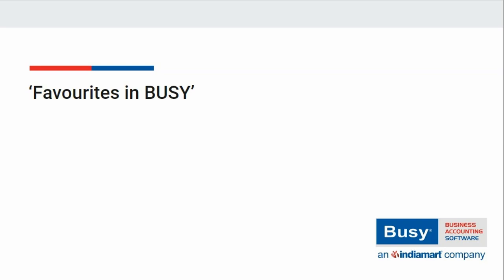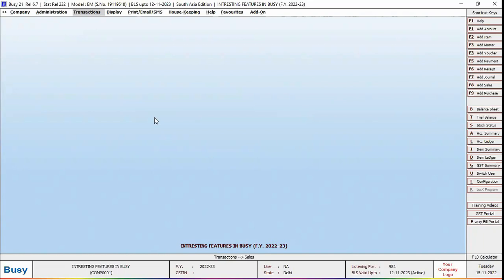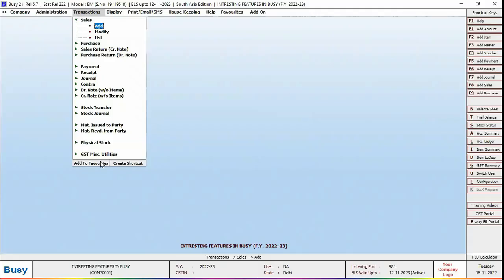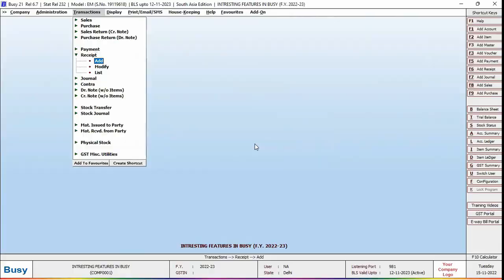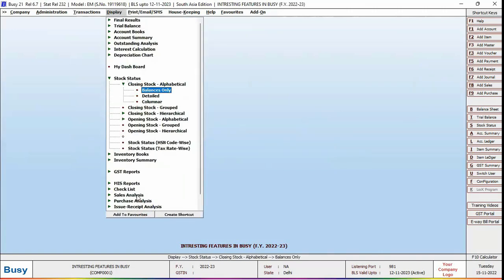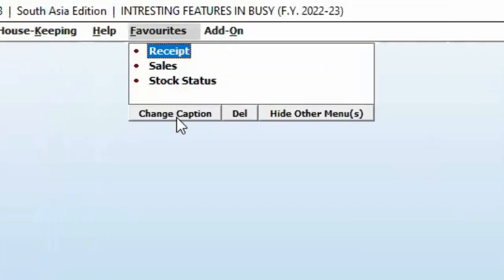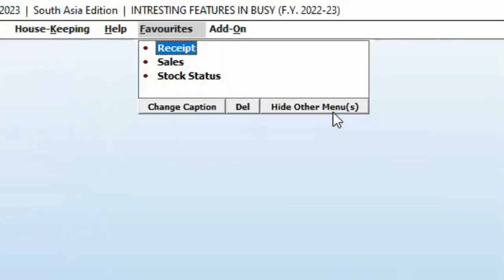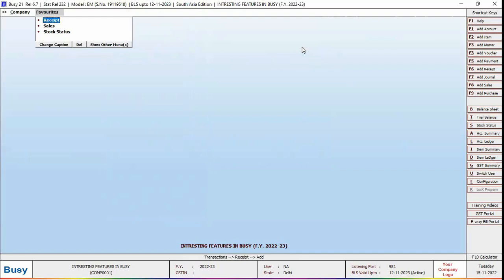Favourites in BUSY (English)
Under favourites menu, you can add those options which are commonly used in day to day activities such as Sales, Payment, Receipt or certain reports which are viewed frequently like Stock Status, etc. and hence will make it easier to work.